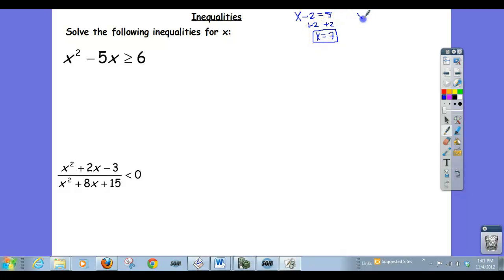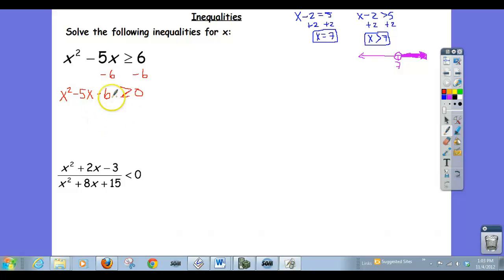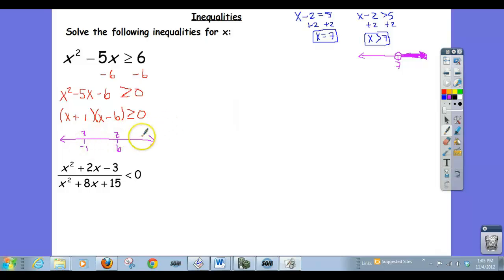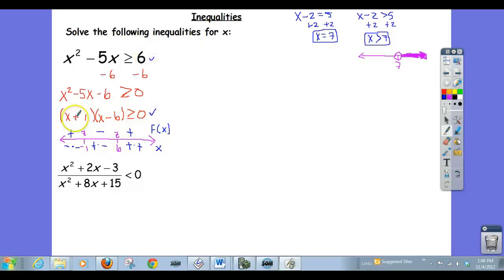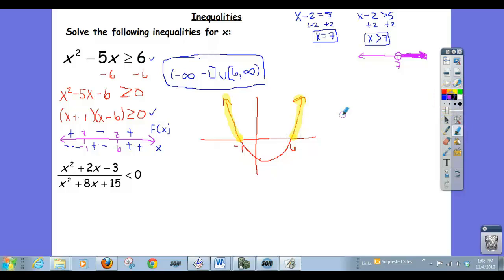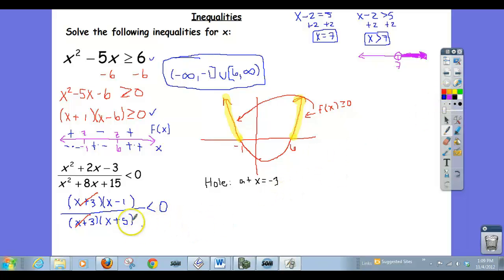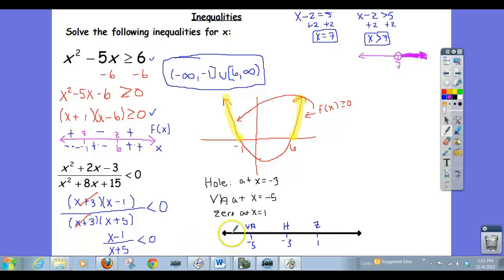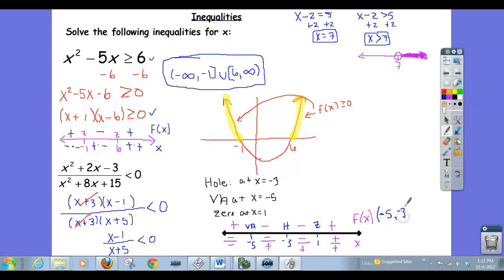Solving Inequalities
Using f(x) number lines to solve inequalities of polynomials and rational expresssions